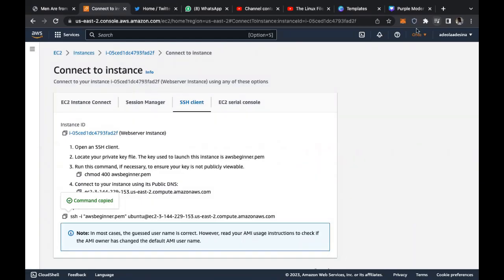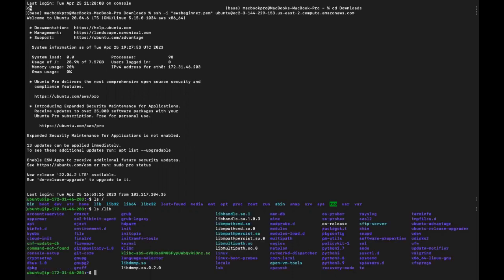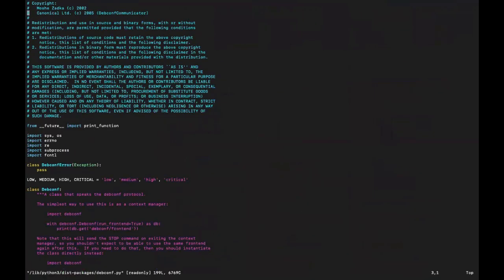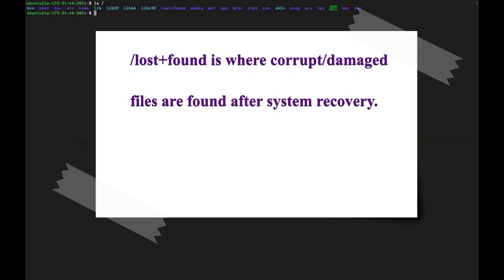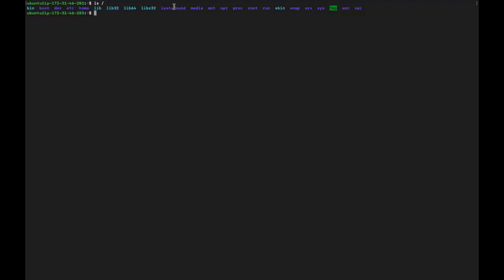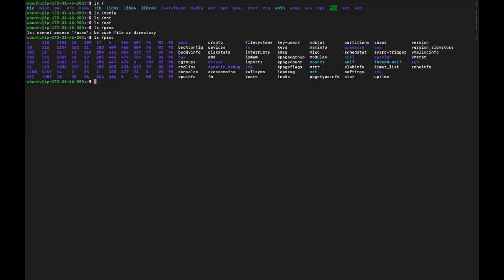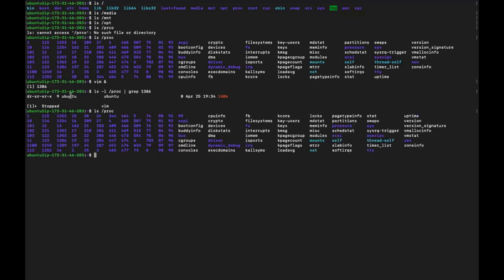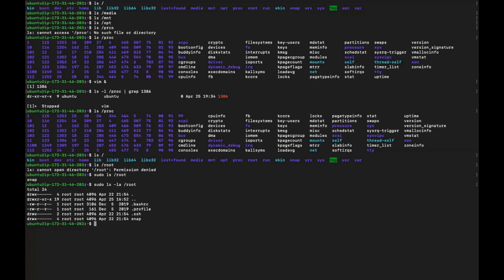5. /lib /lost+found /media /mnt /opt /root /proc